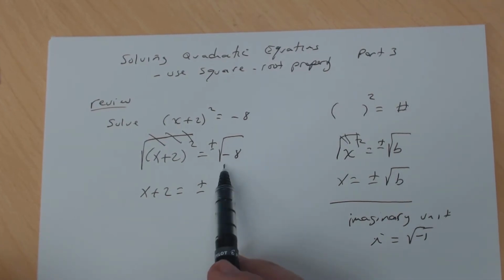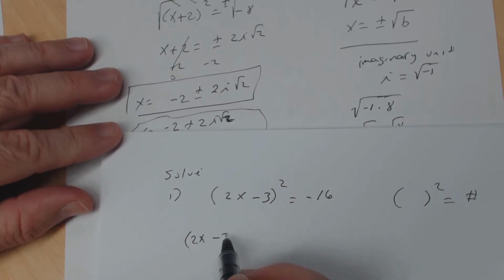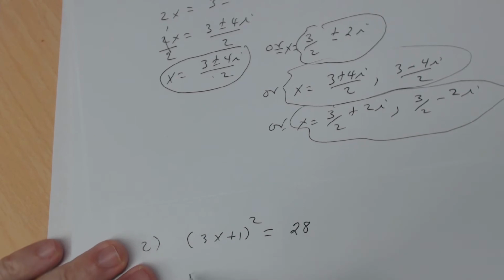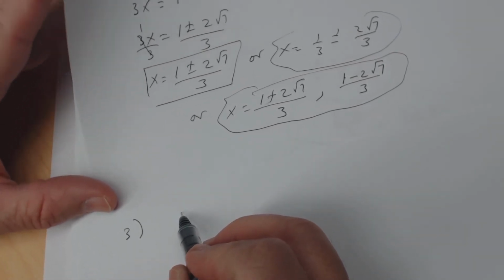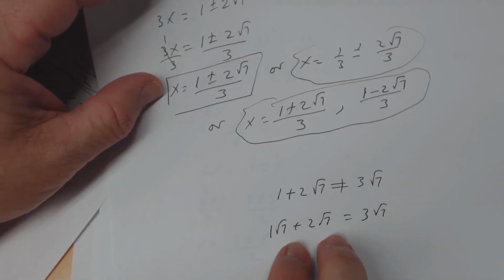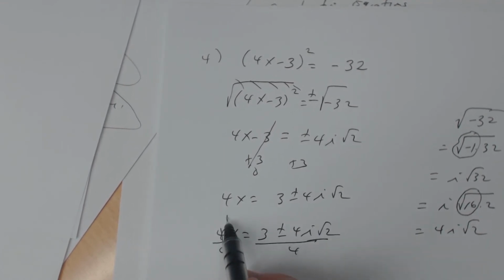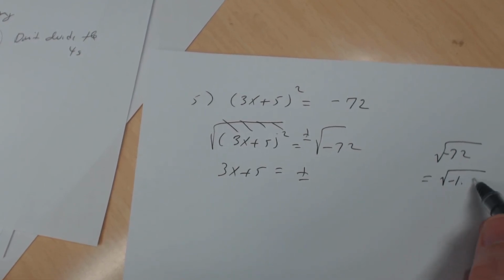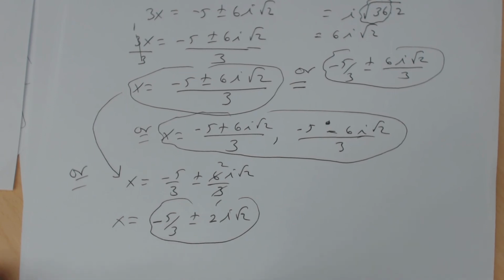11 1 part 3